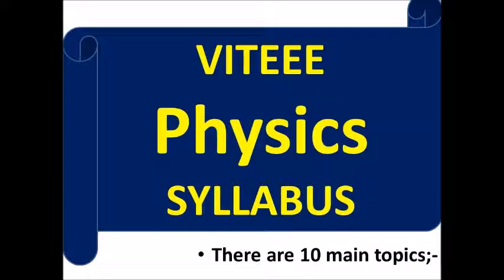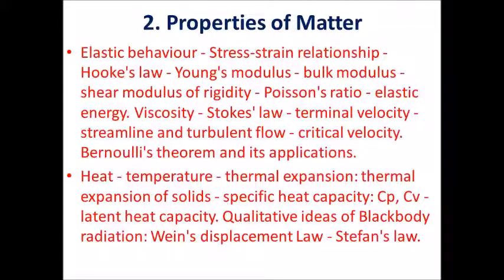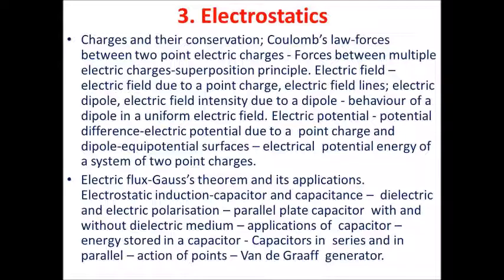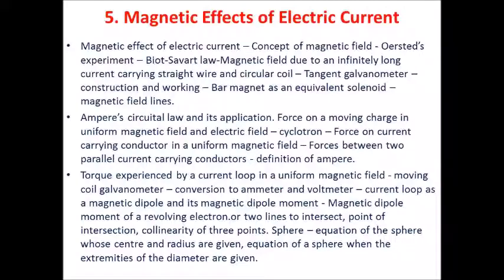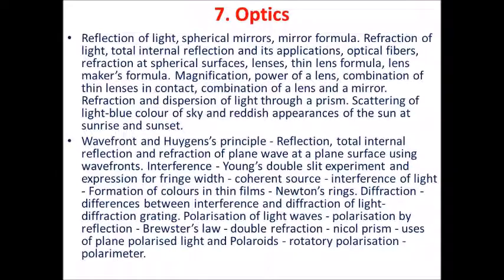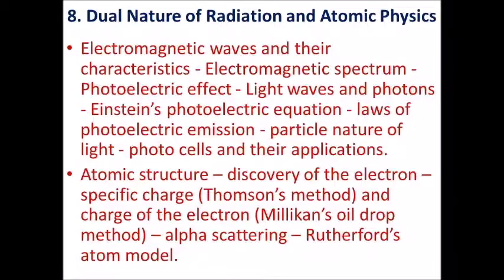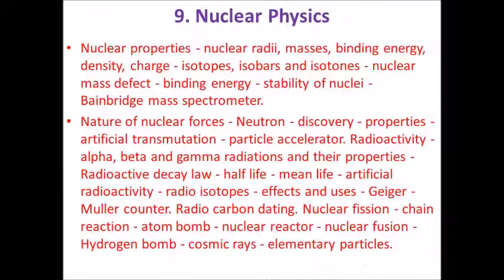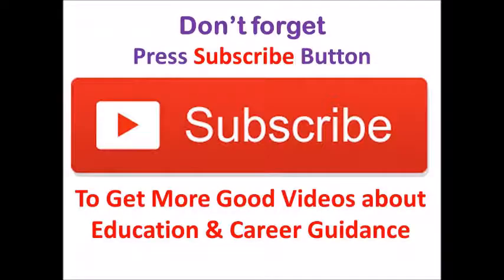viteee physics syllabus, vit university entrance exam physics question paper pattern main topics.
ఐ.ఐ.టి. మద్రాస్ లో చేరడానికి ఇంటర్ వారికి అవకాశం

ఇంటర్ లో HEC. CEC. BPC. MPC. లేదా Vocational చదివారా? iiT Bombay / Hyderabad లో B.Des జాయిన్ కావచ్చు

vit university entrance exam model papers,
vit university entrance exam question papers,
vit university entrance exam previous papers,
vit chennai entrance exam model question papers,
viteee model paper,
viteee preparation tips,
viteee exam pattern 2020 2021,
viteee exam information,
viteee exam pattern,
viteee exam sample papers,
viteee syllabus 2020,
viteee model papers online,
viteee model papers with solutions,
viteee model question paper,
viteee exam model papers,
viteee physics syllabus,
viteee physics syllabus pdf,
viteee entrance exam model papers,
viteee syllabus 2020,
viteee syllabus 2020 pdf,
viteee exam syllabus 2020,
vit university model question papers,
vit university previous question papers,
vit university sample papers with solutions,
vit university previous year question papers,
vit maths syllabus,
viteee physics syllabus,